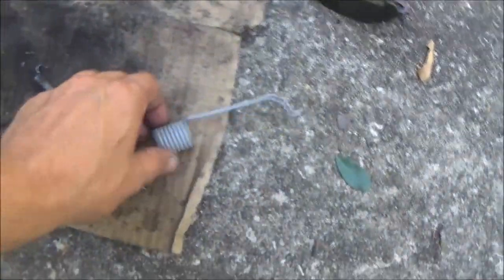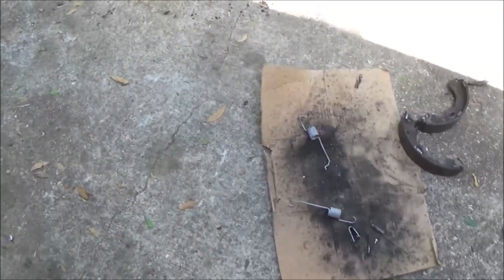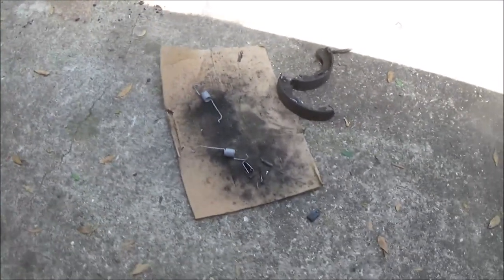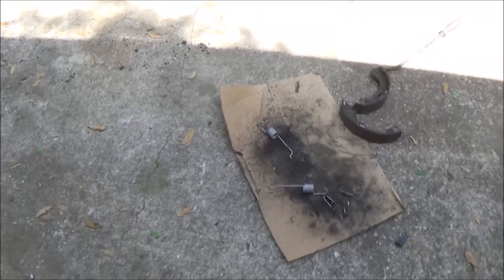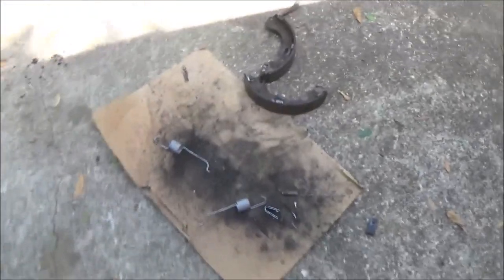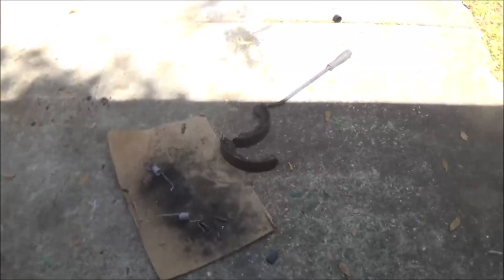Thursday Vlog And A Brake Job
this was supposed to be a how to video but things turned out differently.